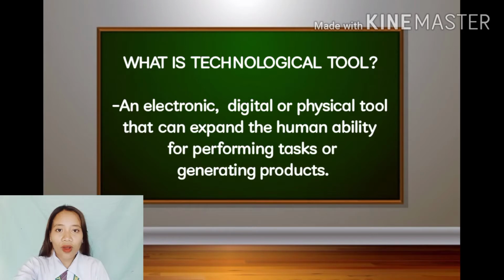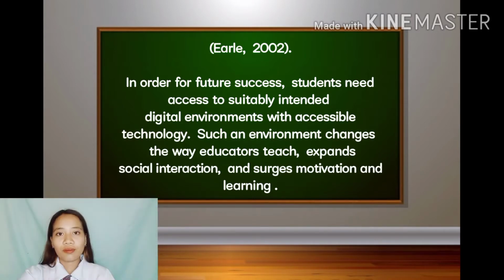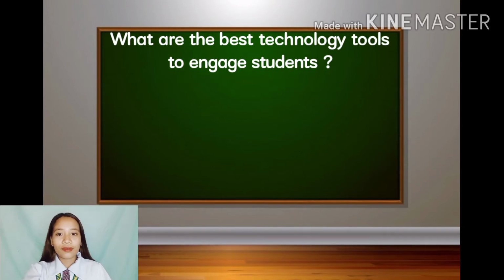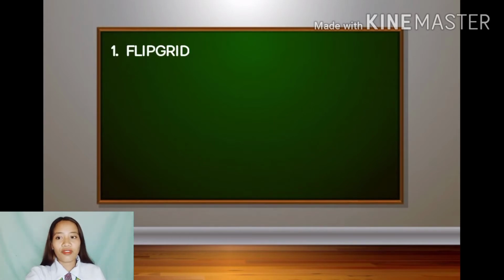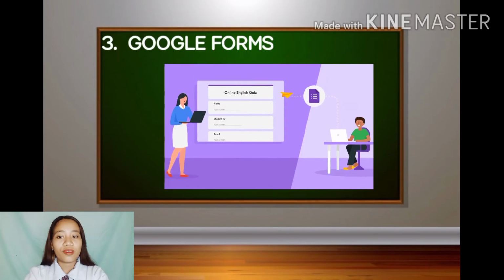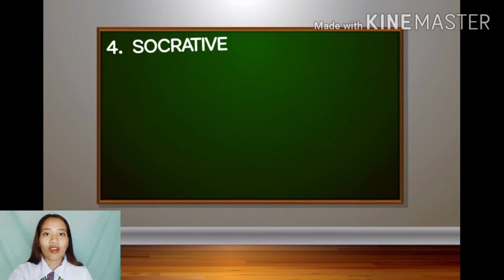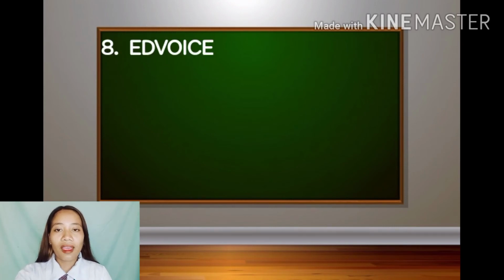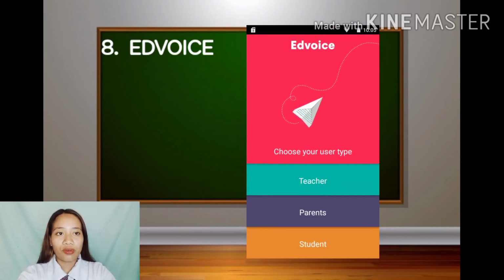October 4, 2021